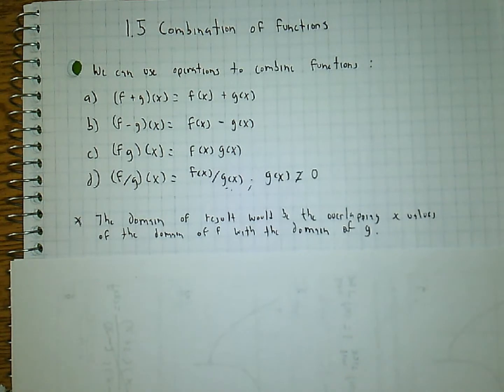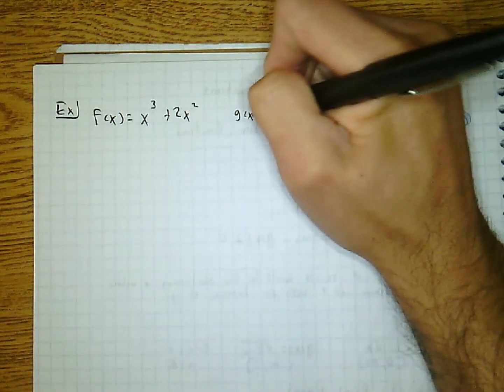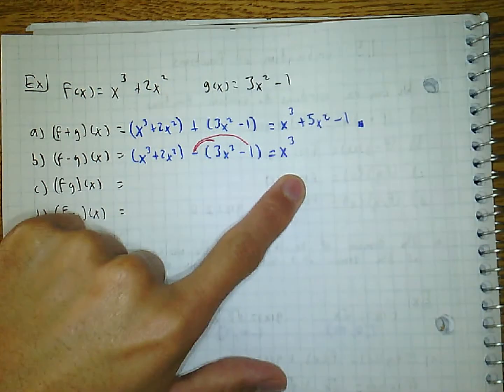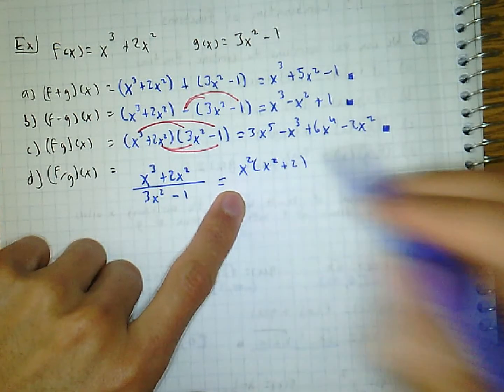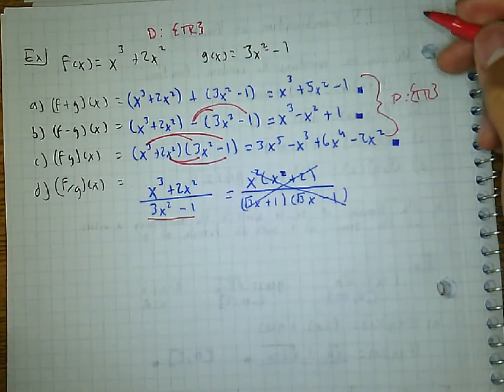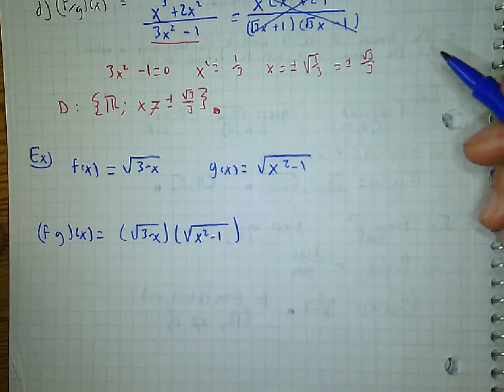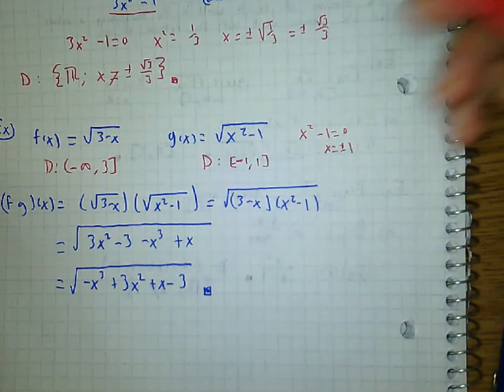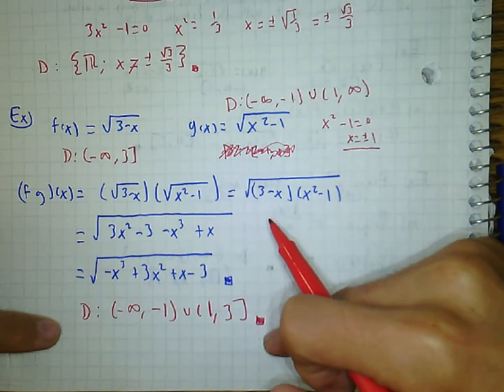Combination of Functions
This video will show you how to combine functions by addition, subtraction, multiplication, and division.